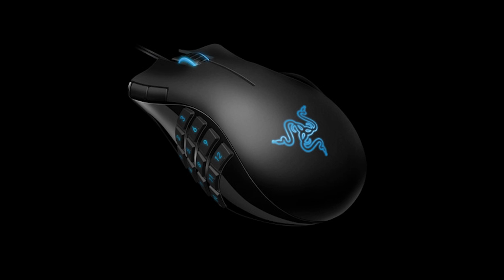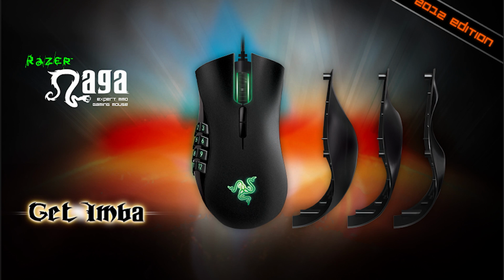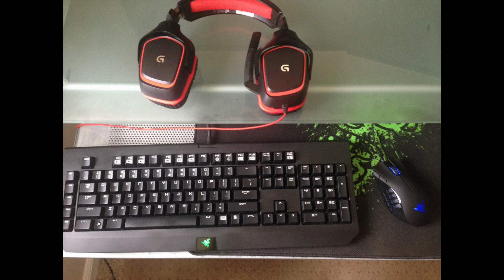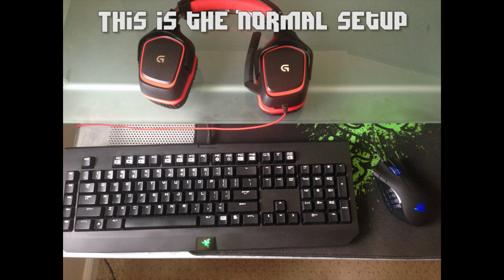Star Wars: The Old Republic - Player Guides (Intermediate) - Gaming Gear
This series of guides is designed to help players become much better at SWTOR and other MMO's in general. The series will start off with a set of basic beginner guides that will help shape the way for the intermediate and advanced guides later down the line. Each video will build upon the last, and we will discussing things such as advanced key-bindings, leadership training, interface setup, how to raid, and how to play each class.

Want to play SWTOR for FREE and receive a bonus package of items?!